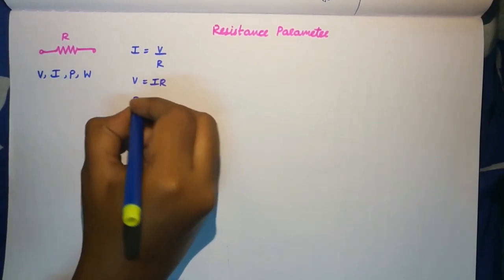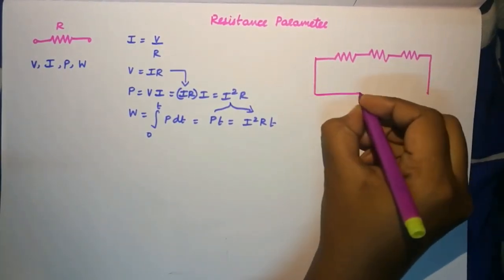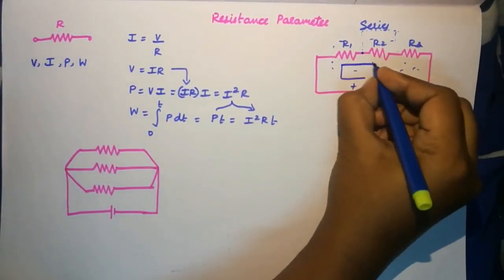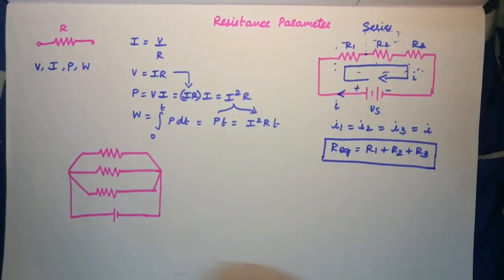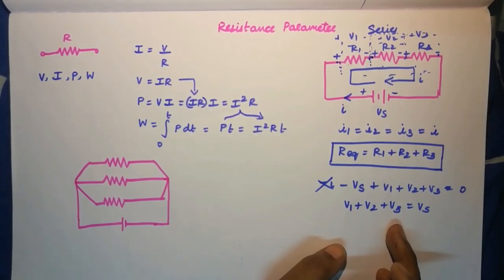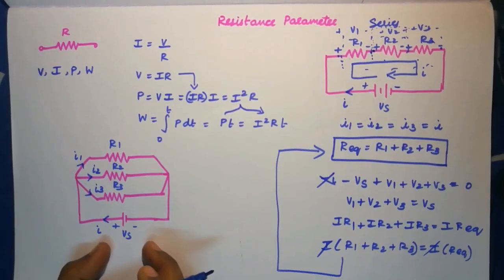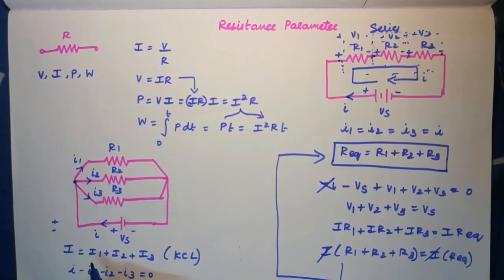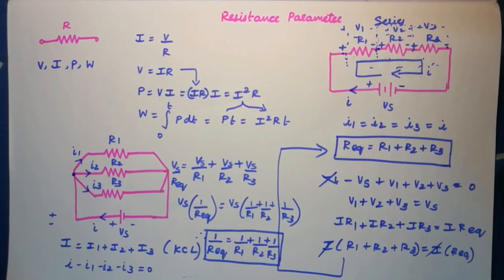Resistance parameters(series and parallel connection) - class 2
Resistors in Series and Parallel connection| Clear Explantion with derivations